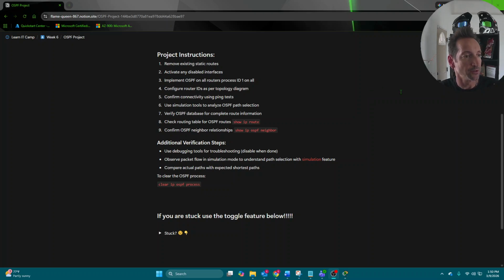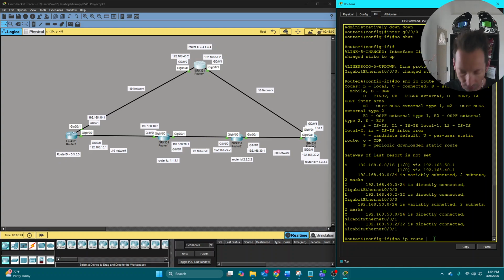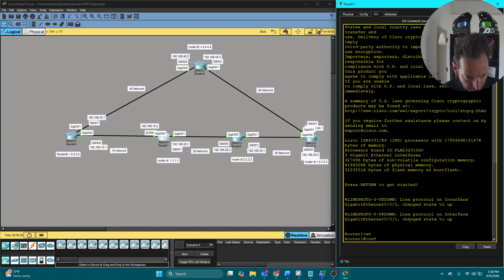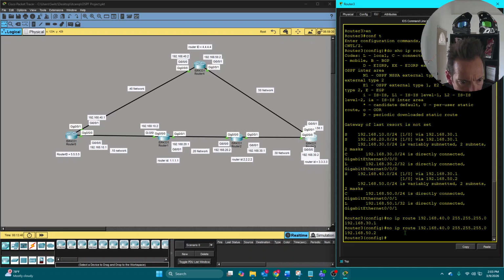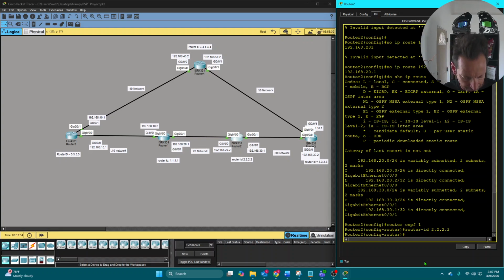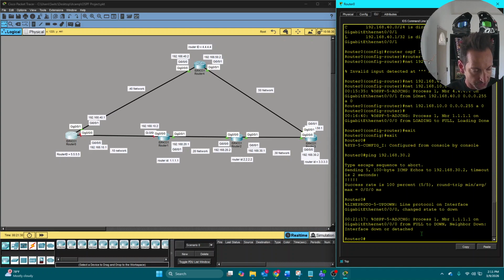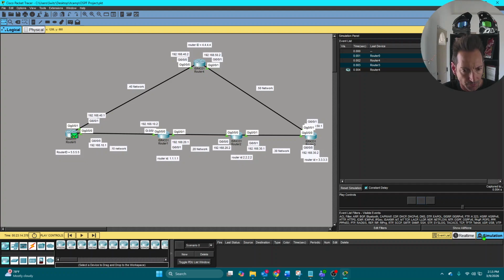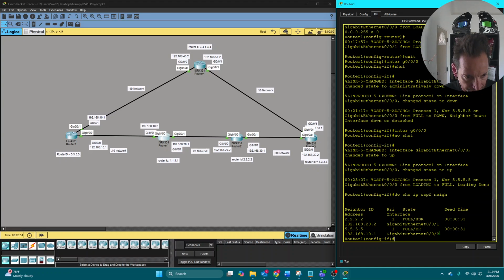Dynamic Routing Lab using OSPF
## Project Instructions:

1. Remove existing static routes
2. Activate any disabled interfaces
3. Implement OSPF on all routers, process ID 1 on all
4. Configure router IDs as per the topology diagram
5. Confirm connectivity using ping tests
6. Use simulation tools to analyze OSPF path selection
7. Verify OSPF database for complete route information
8. Check the routing table for OSPF routes `show ip route.
9. Confirm OSPF neighbor relationships `show ip ospf neighbor.